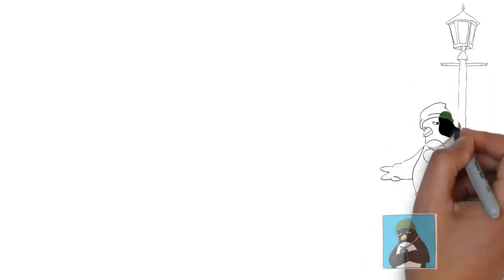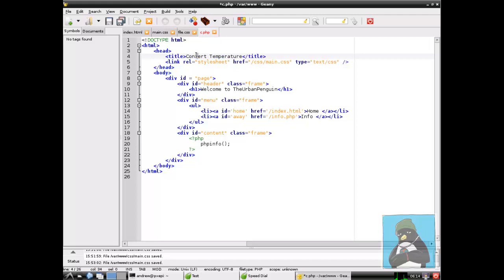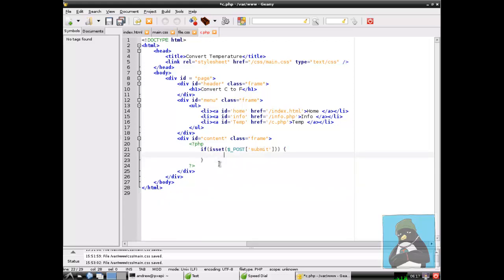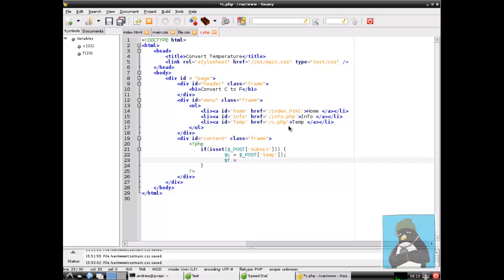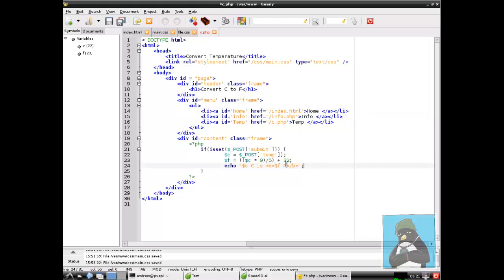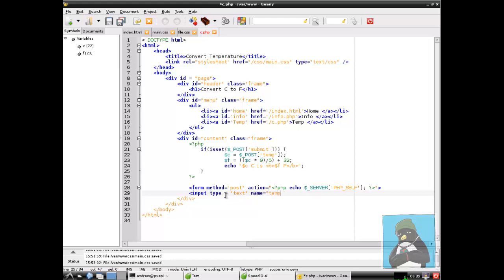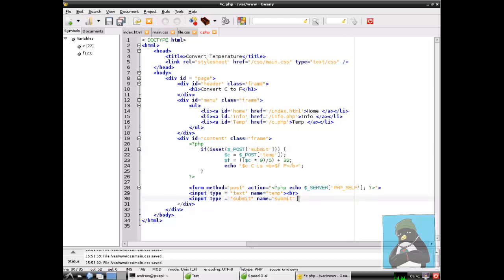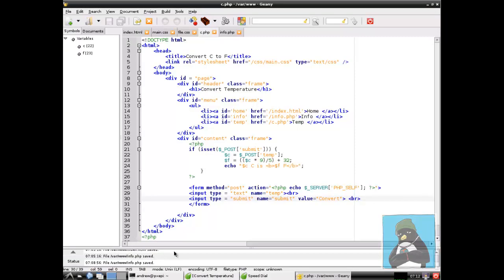Raspberry Pi PHP Temperature Convert Form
Having created an Nginx web site and added PHP we can now start to use dynamic forms on the Raspberry Pi site that we have built. As a simple example we create a form to convert temperatures submitted in Centigrade to Farenheit